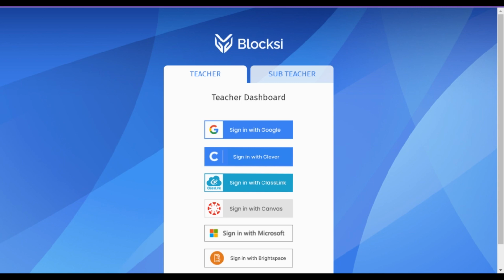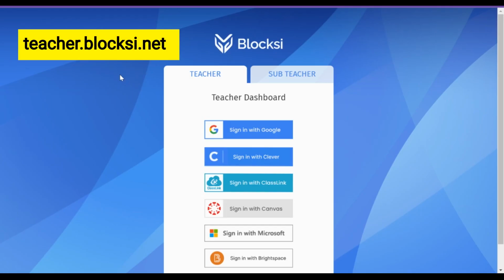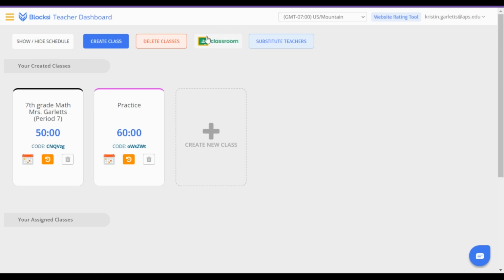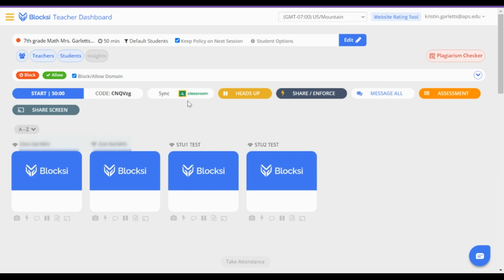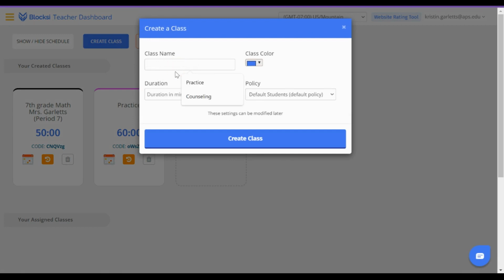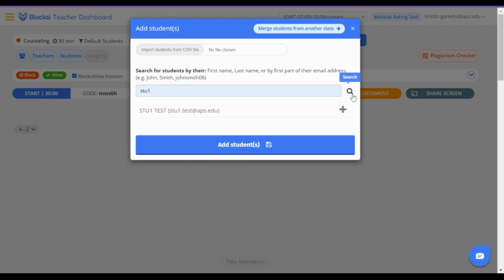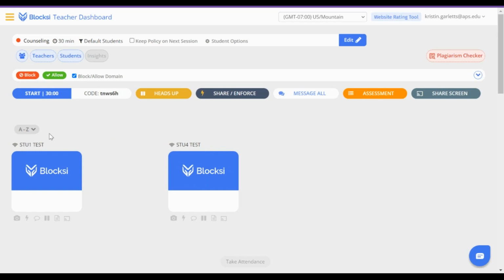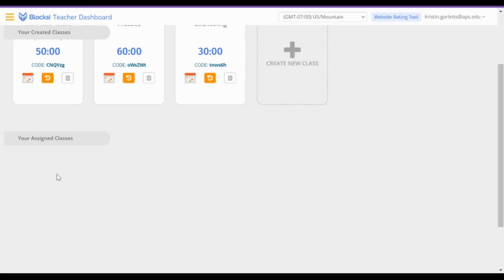Blocksi Create Classes, add students, and coteachers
Set up your classes in Blocksi either through Synergy/Classlink import, Google Classroom import, or create by hand. Then add students and co-teachers.